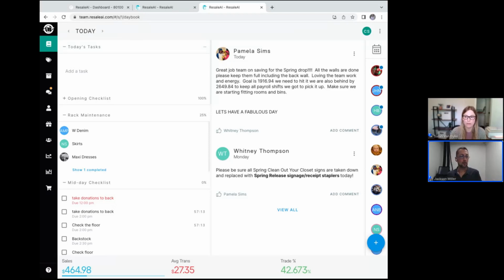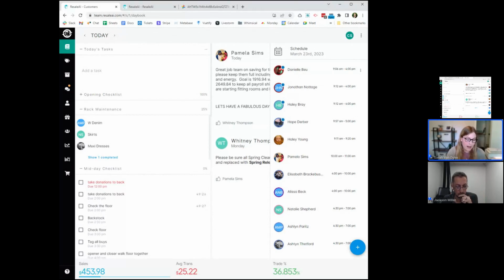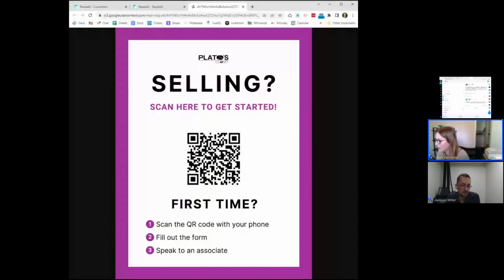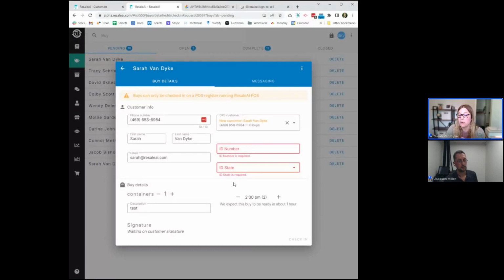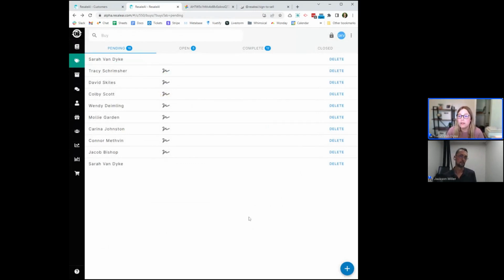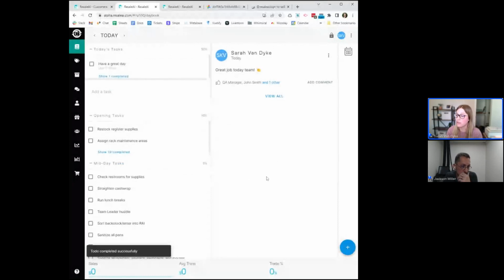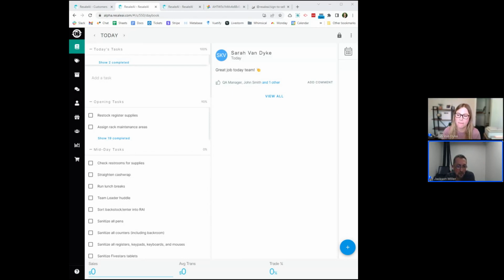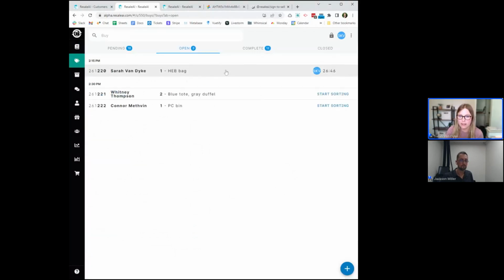ResaleAI Updates: A new platform (March 2023 webinar)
In case you missed our recent webinar, you can watch it back any time!
Our team is excited to roll out a new version that will be a solid foundation we can grow from, with new and improved functionality and more reliable performance.

Check out the video for a demo of new features, including:

* Simplified interface - employee PIN security without a disruptive lock screen, that will feel familiar regardless of which version you use now

* All new settings - require email, manage buy reasons, better goal-setting, add backstock bins or set up bounceback campaigns any time

* Updated buy check-in flow - option to scan a QR code

* Improved clock in and out - with support for breaks

* Support for Homebase - see your schedule, clock in and out

* New backend architecture - increased speed and stability

* Better support - improved help center and support platform

Information about getting started, if you're ready to try it out